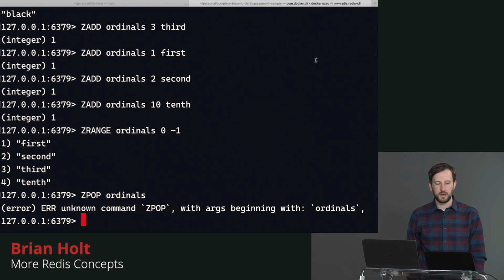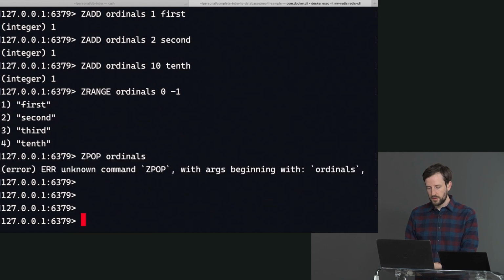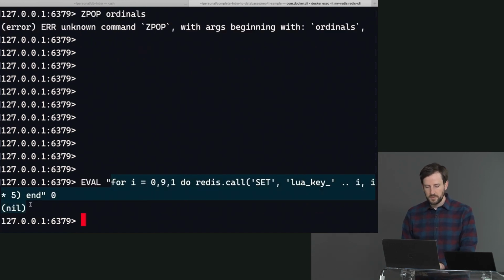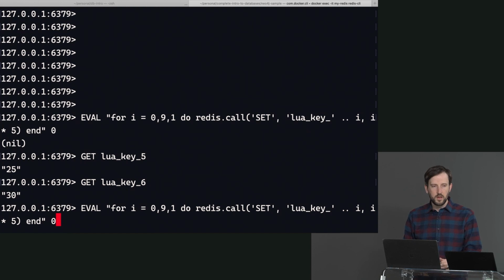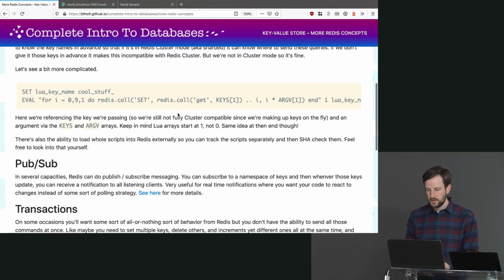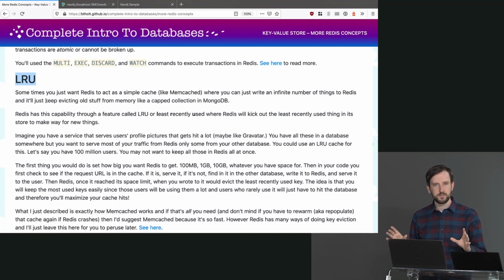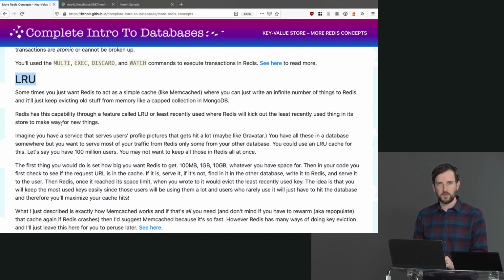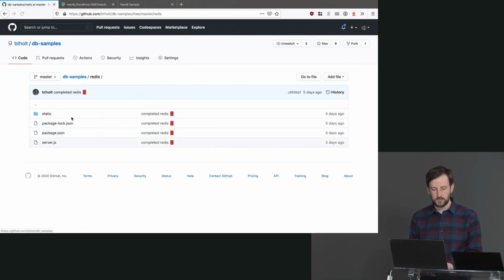49. More Redis Concepts